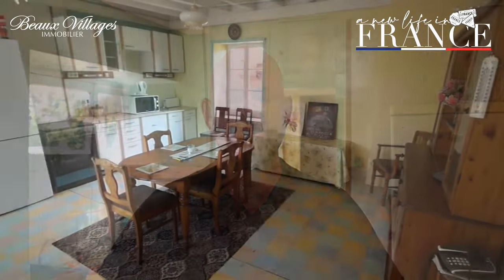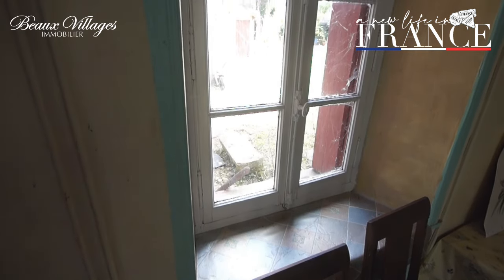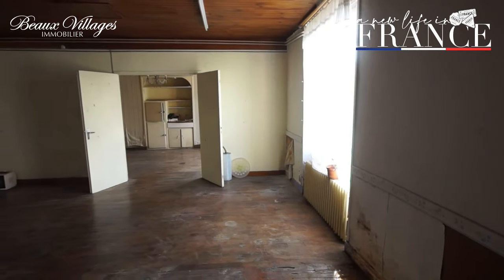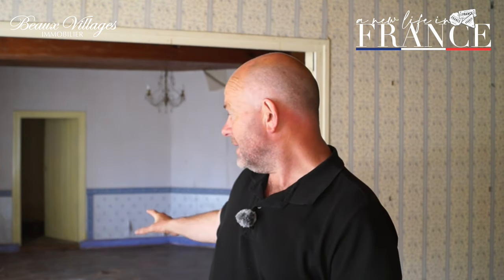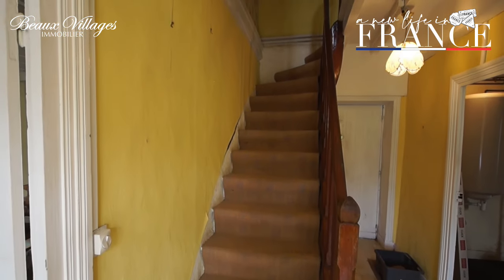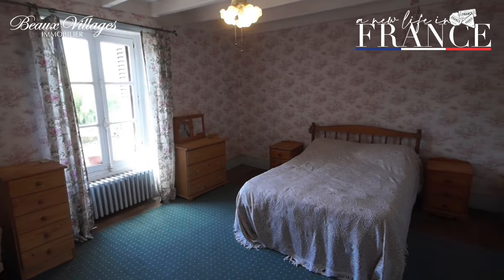Limitless Potential: Could this be YOUR dream property for only 99,000€?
Discover the potential of this charming 3-bed renovation property in France, located in a pretty village with a peaceful walled garden and off-road parking for under €100K!

In this exclusive house tour, we explore a detached village house, once the village cafe, now in need of some updating and renovation (subject to necessary permissions), but is fully liveable during the process. With a large secure garden and a friendly community, this house is situated in the Vienne, on the border of the Deux Sevres, offering the perfect blend of tranquility and potential.

The ground floor features an entrance hall, a main living room with a recessed study, a bathroom with separate WC, a large kitchen, and a versatile room currently used for storage. The original cafe area, with its own entrance, includes two 'tea rooms' awaiting renovation and direct access to the garden.

Upstairs, you'll find three double bedrooms, one with an ensuite shower/WC, a separate shower/WC, and a spacious attic area. The garden, completely enclosed with a small orchard, offers a serene escape with double gate access to the road. Additional features include a barn with an integrated garage, workshop, store, and mains drainage with an outside WC.

Priced under €100K, this house is a rare find with immense potential. Join us on this house tour and imagine the possibilities of making this charming renovation property in France your dream home.

Key Features:
- 3-bed renovation property in France
- Pretty village location with great potential
- Peaceful walled garden and off-road parking
- Original village cafe with 'tea rooms'
- Mains drainage and outside WC
- Easy reach of tourist attractions

Price: €99,000